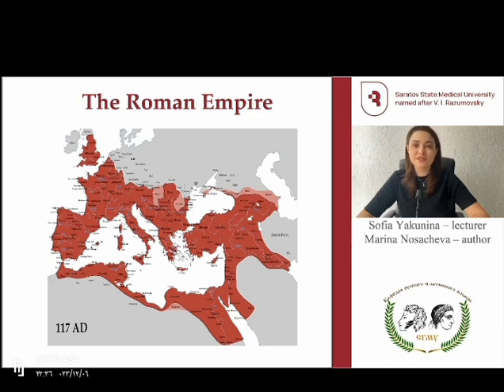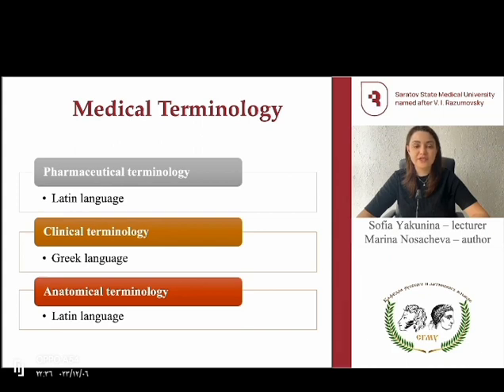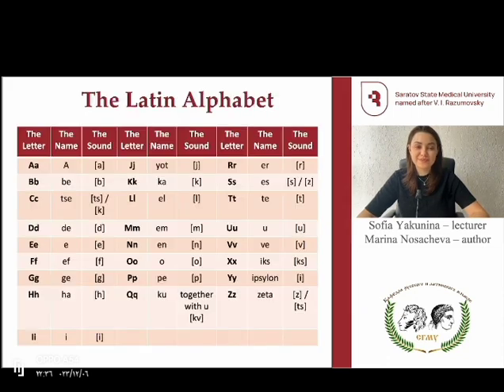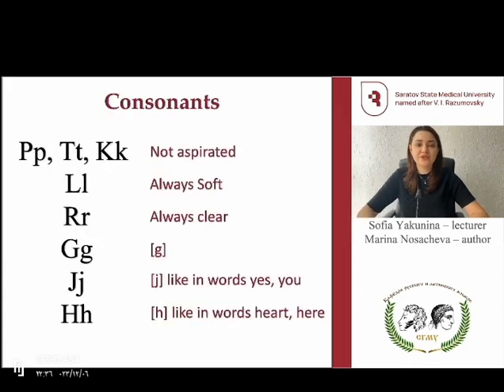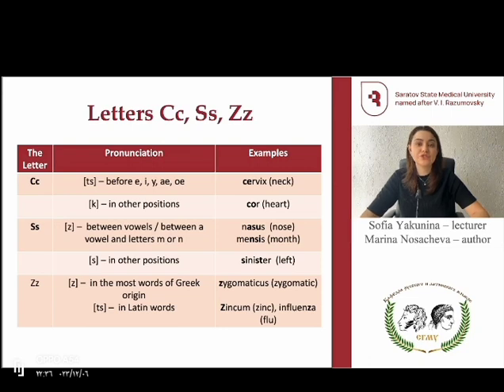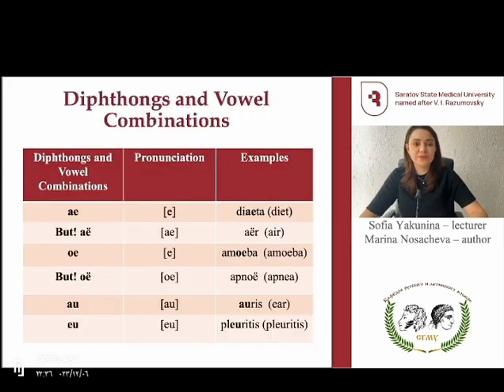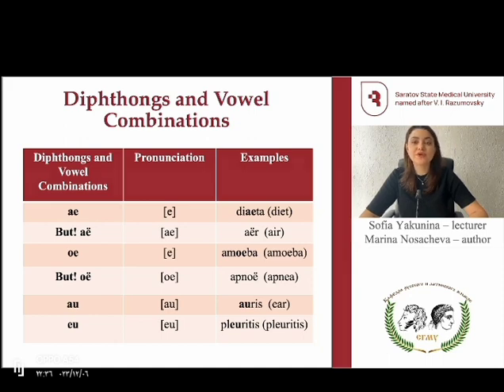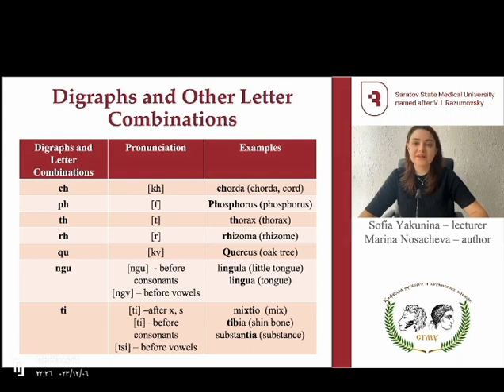Latin language/ Saratov university/lesson No 1/Latin alphabet